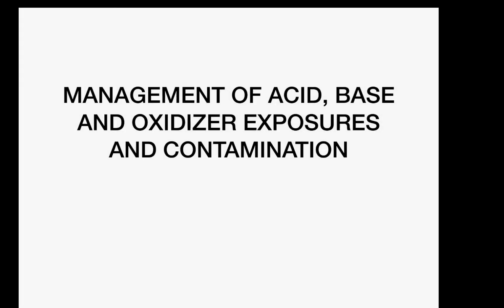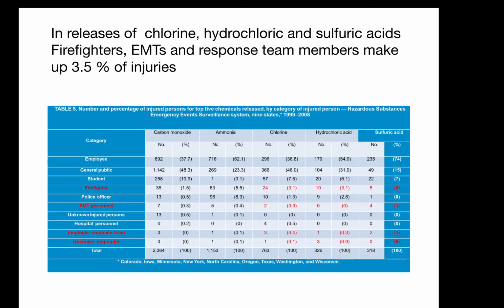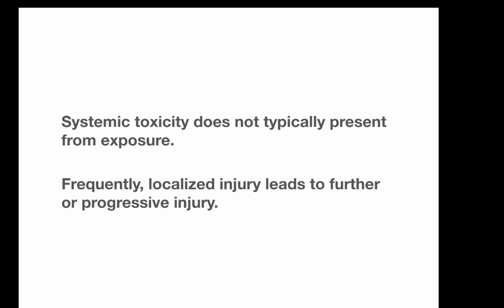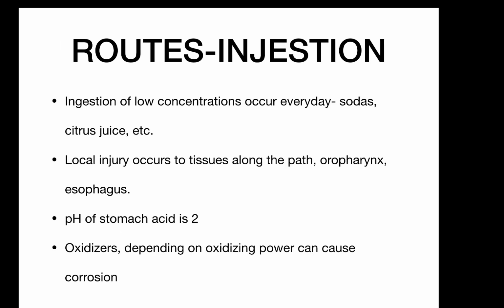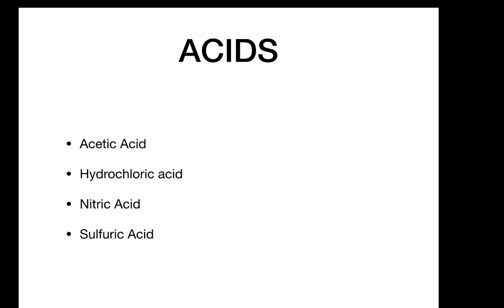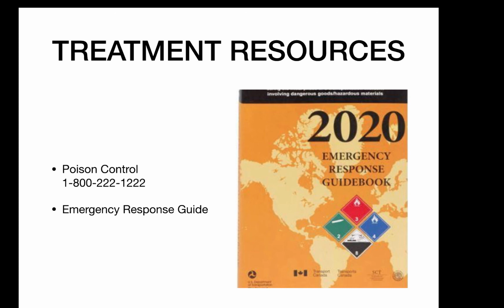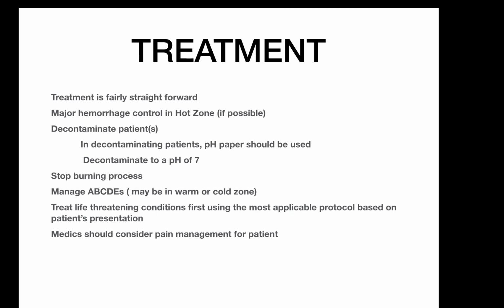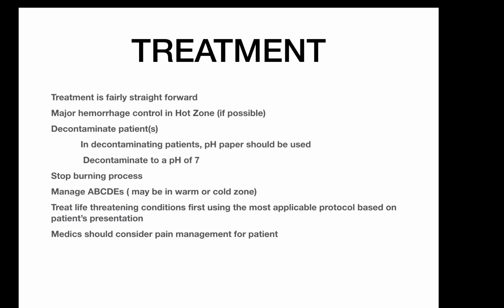ACIDS, BASES and Oxidizers-Overview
This lecture presents an overview of identification and management of patients with exposure or contamination to acids, bases or oxidizers.